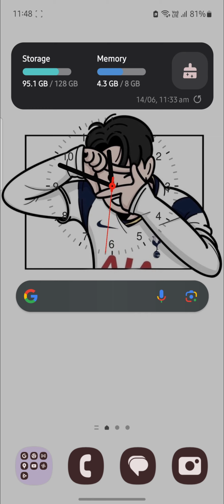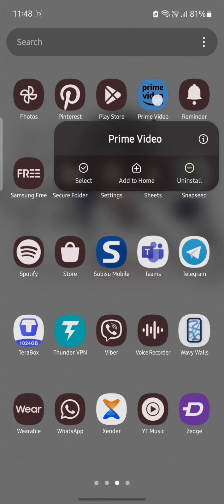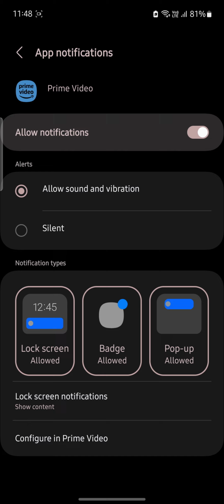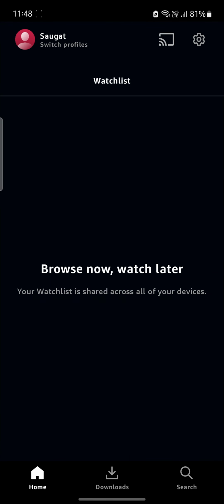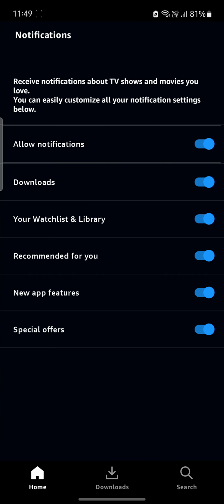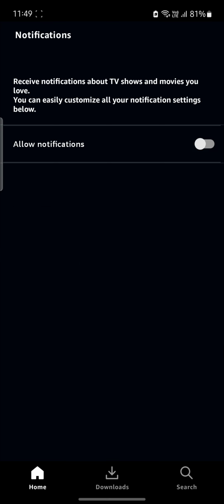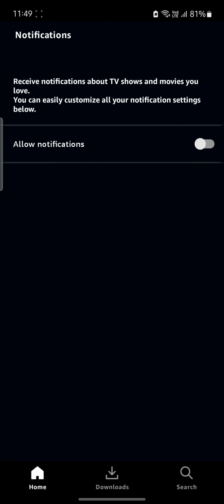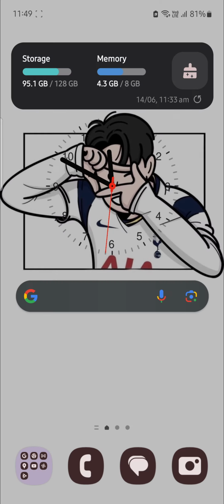How to Disable Notification on Amazon Prime Video (2024)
This quick video shows you how to disable notification on amazon prime video notifications. Whether it's order updates, delivery alerts, or even deals and promotions, you can take control and personalize your notification experience. Get ready for a calmer and more focused Amazon Prime experience!